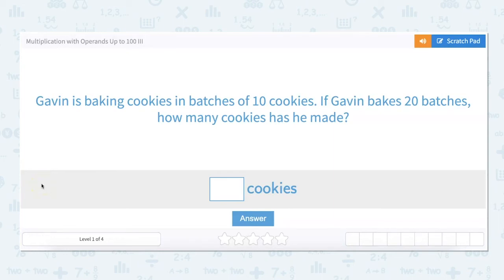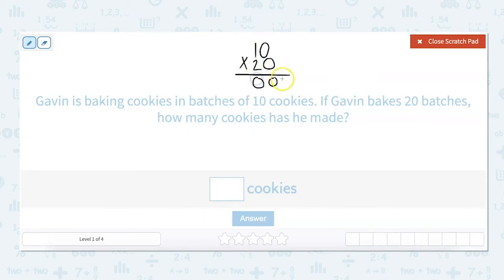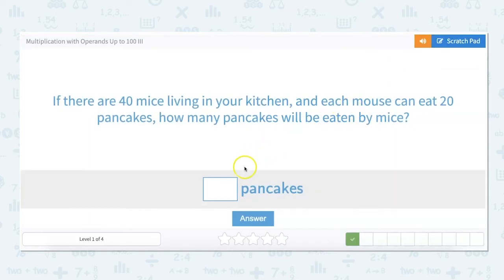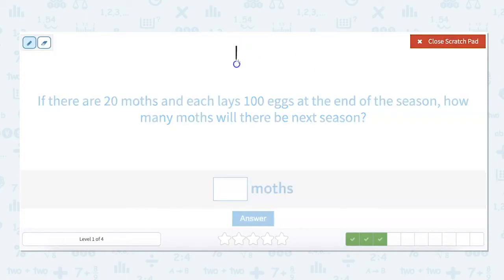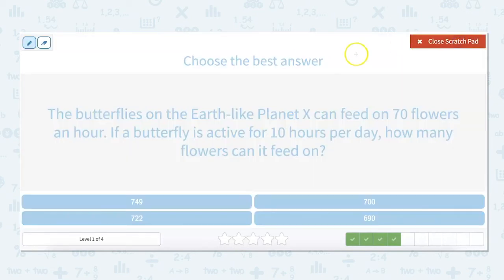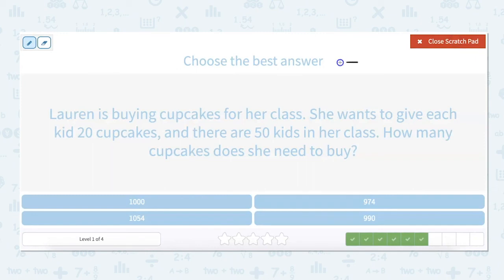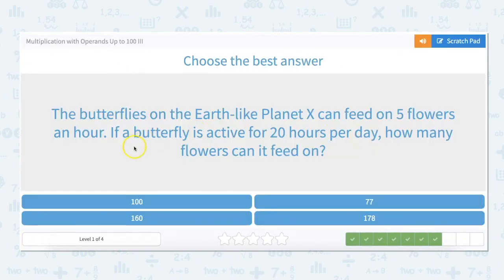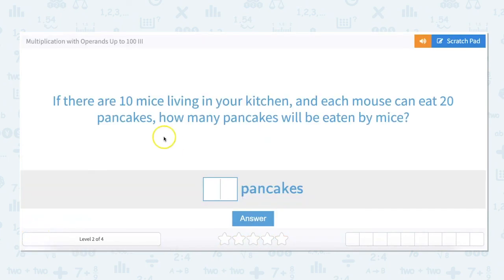4.80 Multiplication with Operands Up to 100 III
Multiplication with Operands Up to 100 III
Solve multiplication word problems with operands up to 100.